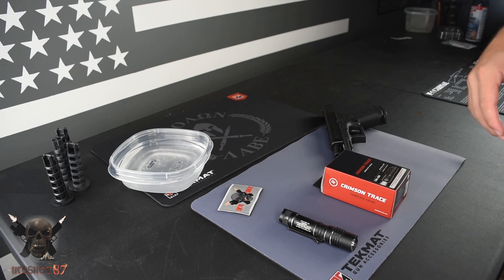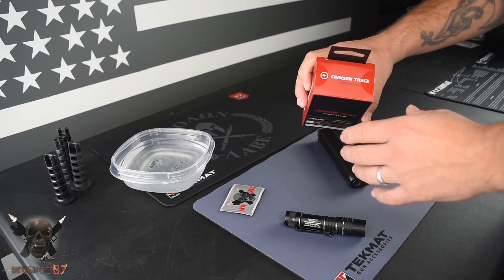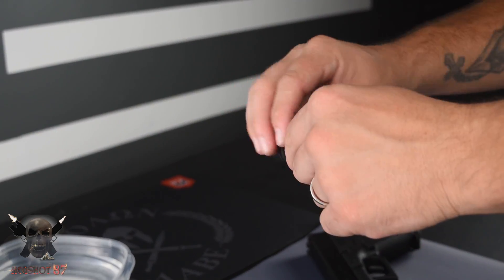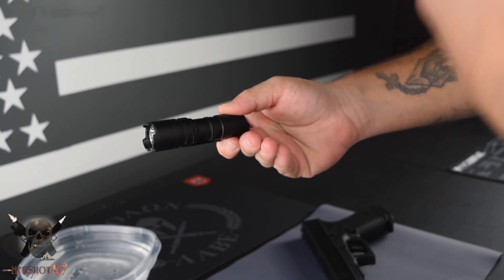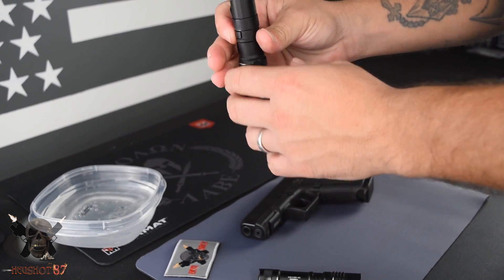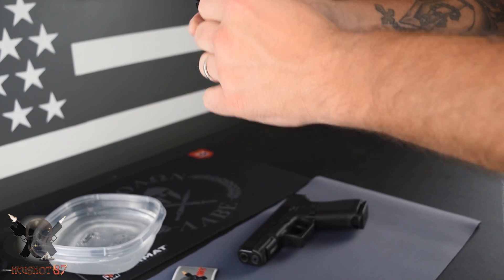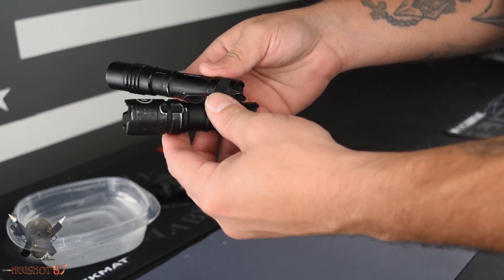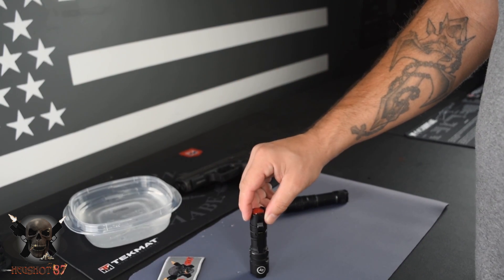Crimson Trace CWL-300...Best Budget EDC Light?